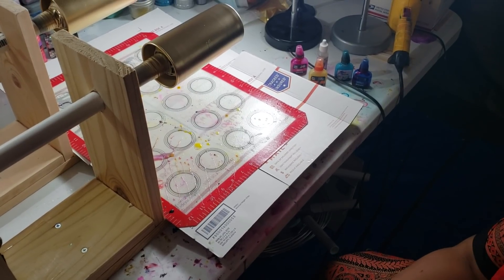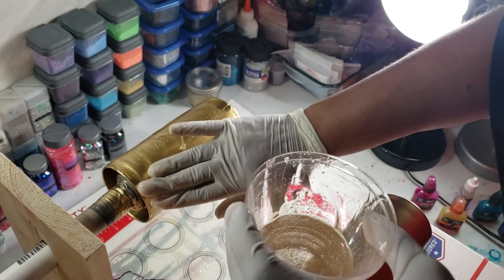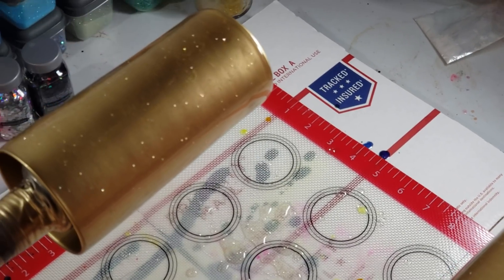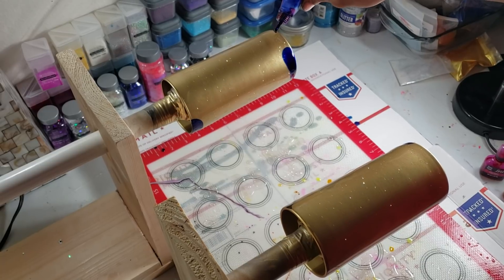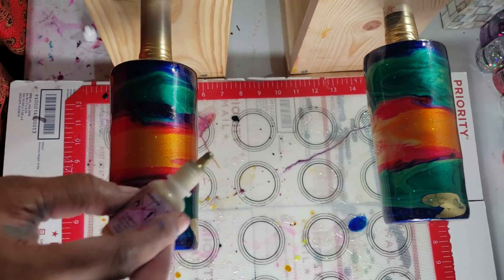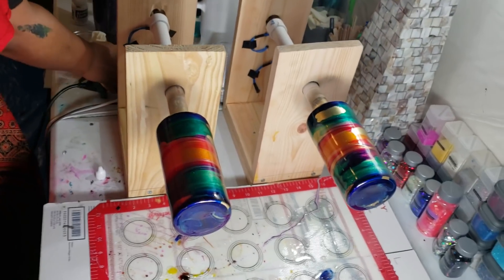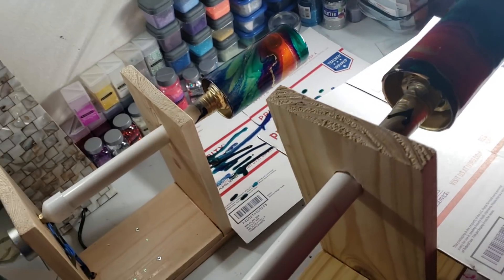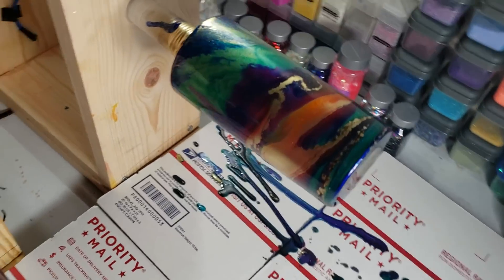More alcohol ink goodies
Candi shows a different style drinking glass with some great effects.